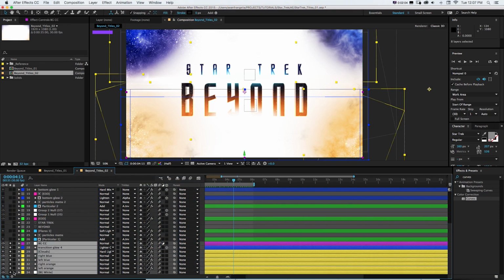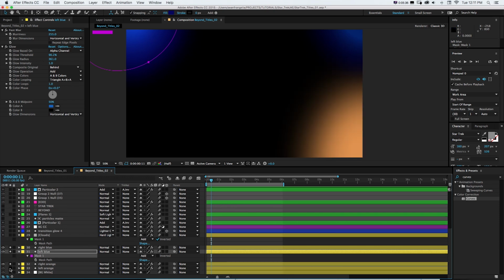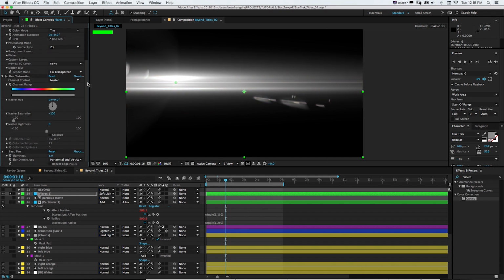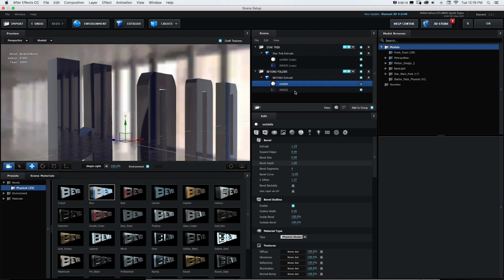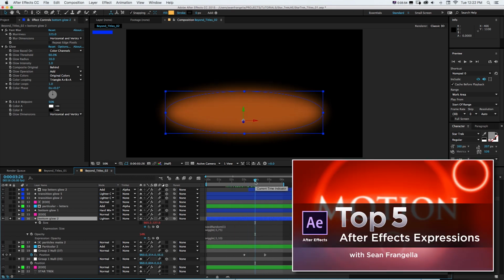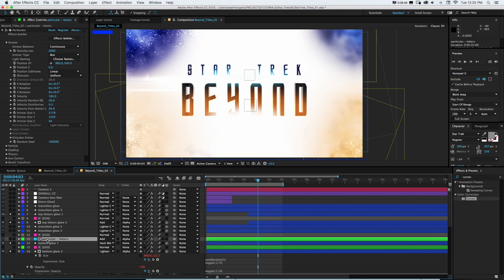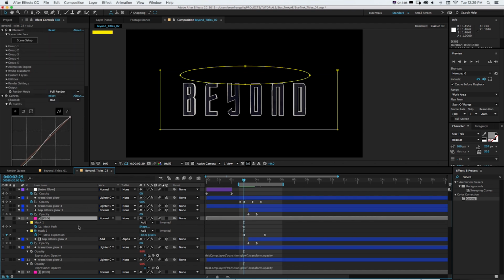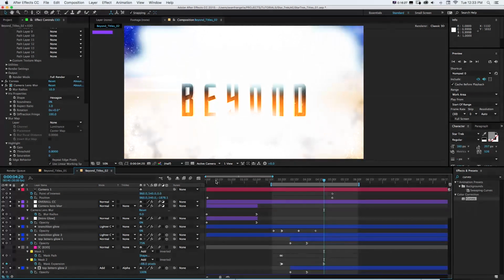Element 3D V2 - Star Trek Beyond Trailer 3D Titles Tutorial in After Effects CC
In this Element 3D V2 Tutorial for After Effects, learn how to recreate the 3D Movie Titles seen in the Star Trek Beyond Movie Trailer and Commercials. In this Star Trek Beyond Tutorial, I go through how to recreated the Stark Trek Beyond 3D Title in After Effects using Element 3D, Trapcode Particular, and Optical Flares, as well as other After Effects CC tips and tricks. By using Element 3D in After Effects, you can easily recreate 3D title sequences in After Effects, Such as this one for the new film, Star Trek Beyond. This 3D Title Sequence was seen in the new trailer for Stark Trek Beyond, and this was my best crack at recreating it using After Effects, Element 3D, and other Adobe After Effects plug-ins.

Be sure to check out ArtbeatsEXPRESS, where you can create a free account and get access to professional stock media:

Did you like this Adobe Illustrator Creative Cloud tutorial?

Want to learn more about Adobe Creative Cloud 2015? Learn about the top 5 Photoshop CC 2015 new features: